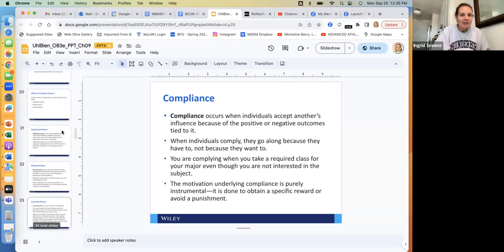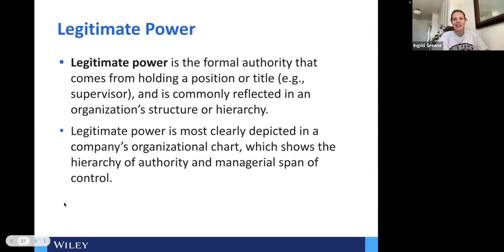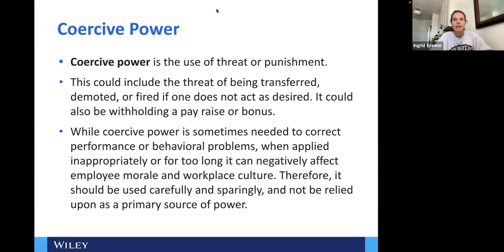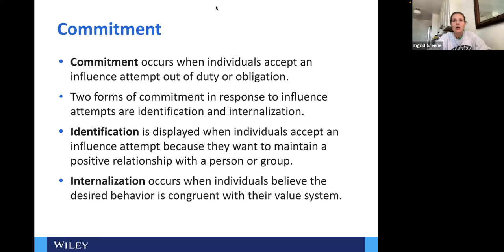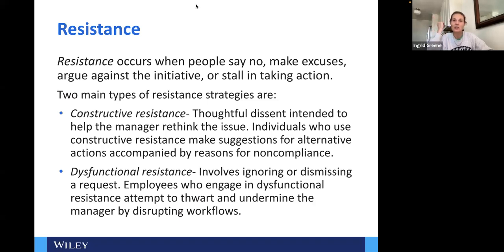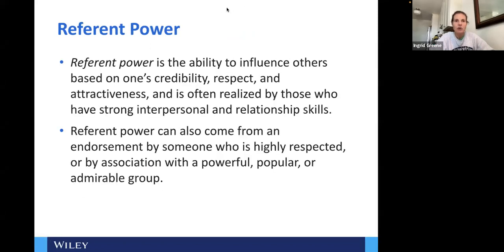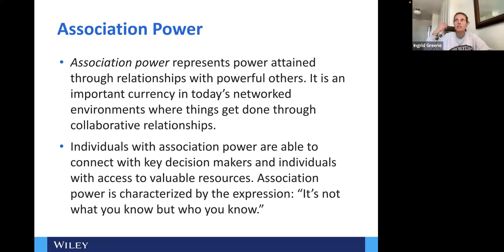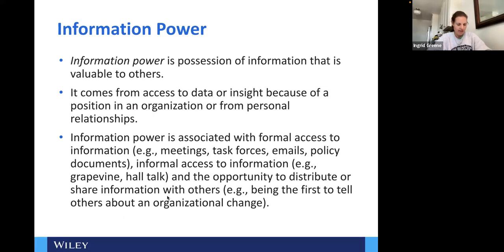MBA 6010: Chapter 9 (Part 2 of 3)